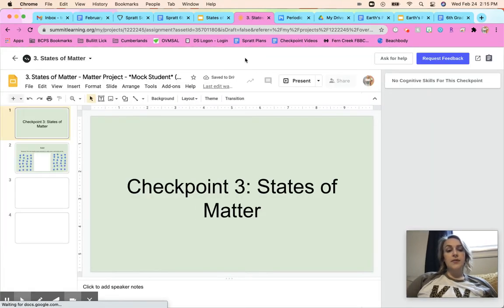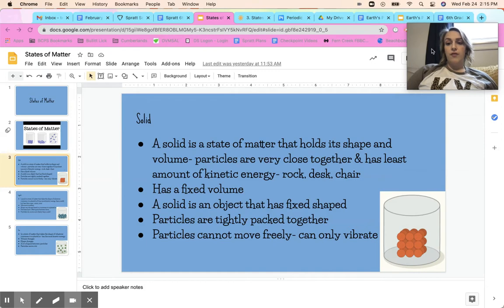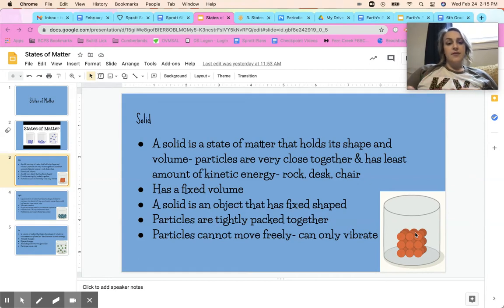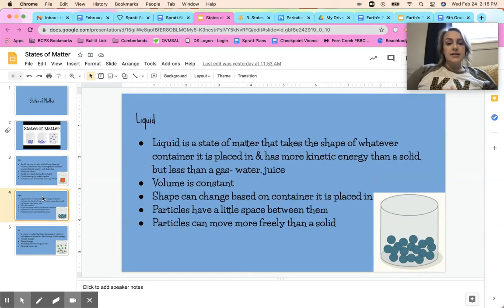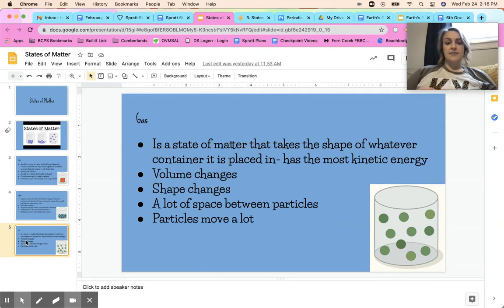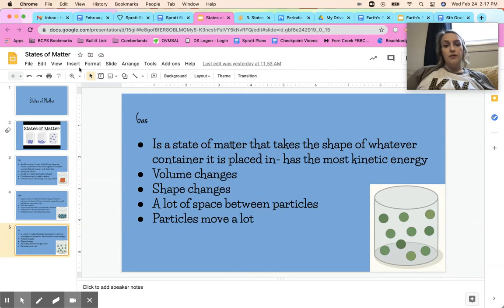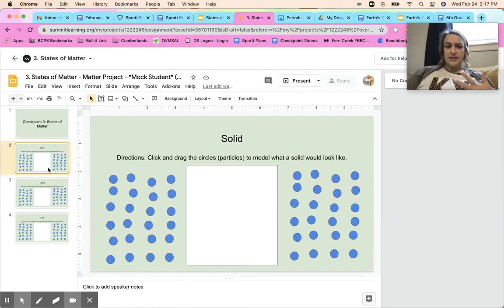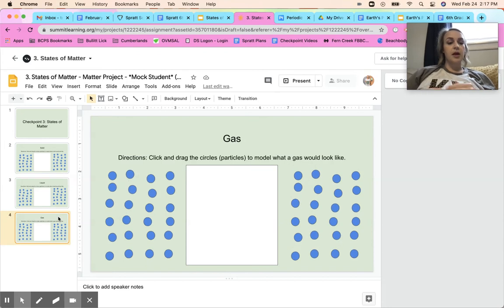Checkpoint 3: States of Matter